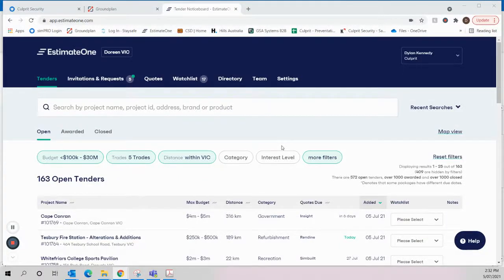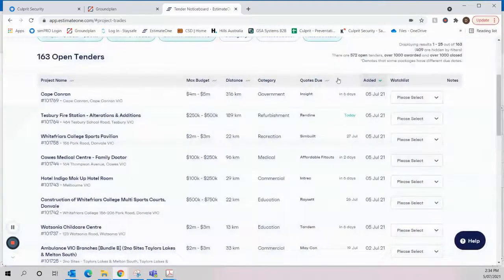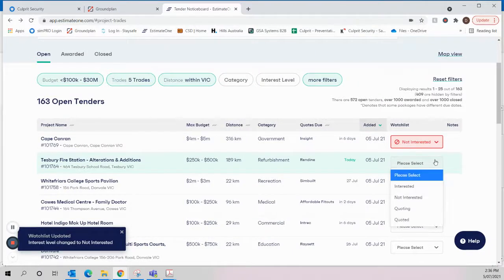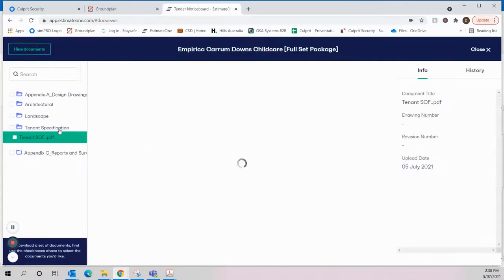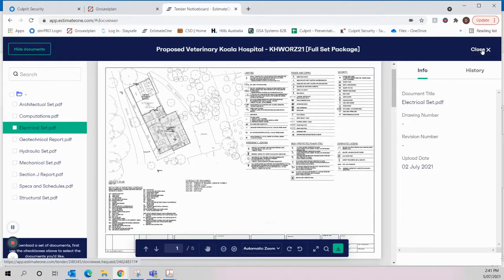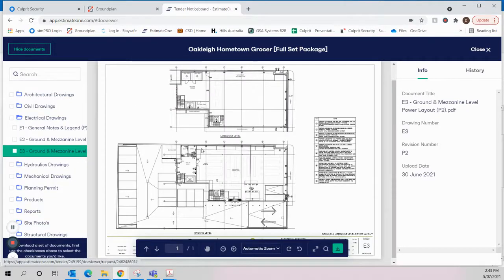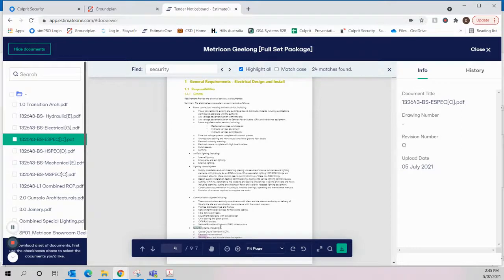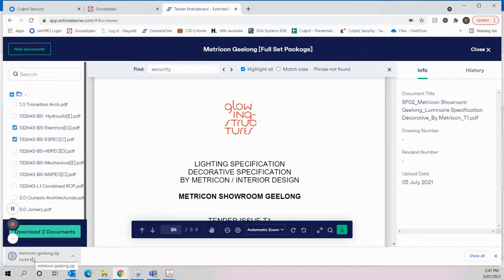find opportunities for tender 01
Estimate.One